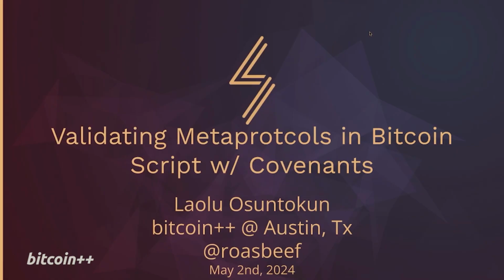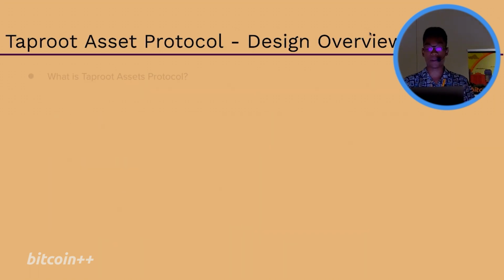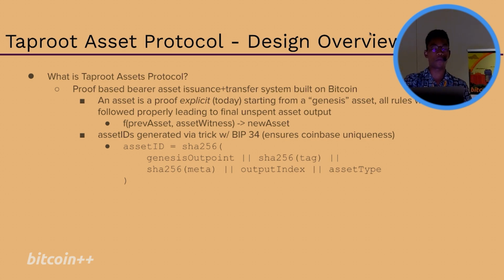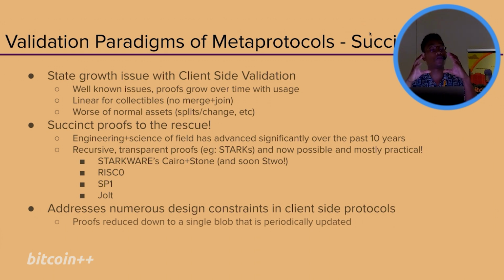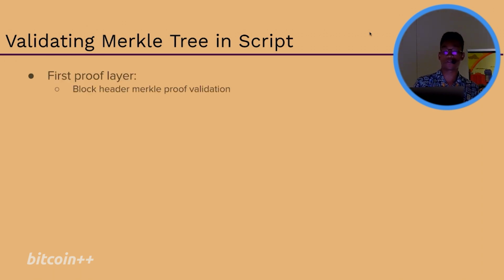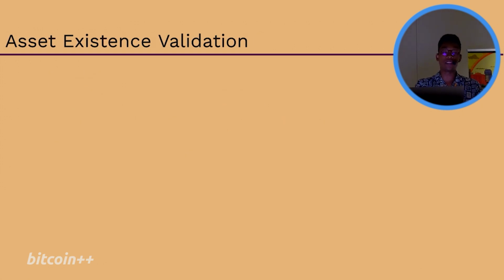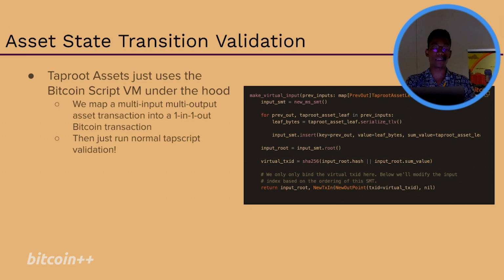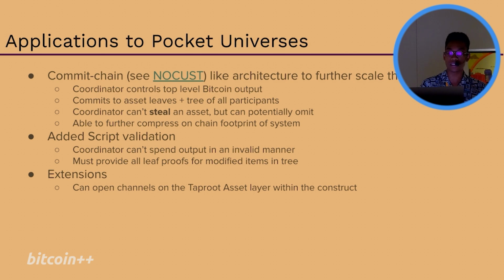Validating Metaprotocols in Bitcoin Script | Olaoluwa Osuntokun | bitcoin++ ATX script edition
Metaprotocols built on Bitcoin such as the Taproot Assets Protocol define new rules for transactions containing specific committed metadata (eg: a new leaf in the tapscript tree). A sub-class of these protocols in the client-side validation paradigm rely on special nodes that validate these transaction with auxiliary information to overlay a new consensus system on top of Bitcoin. However as Bitcoin Script isn't aware of these meta protocols, it's possible to mine a transaction that is valid for Bitcoin consensus, but invalid from the PoV of a metaprotocol. In this talk, we'll explore how we can use covenants to incrementally make Bitcoin Script aware of these metaprotocols, which unlocks the door to new scaling solution and expressibility on Bitcoin.